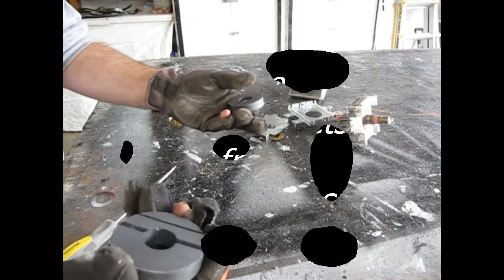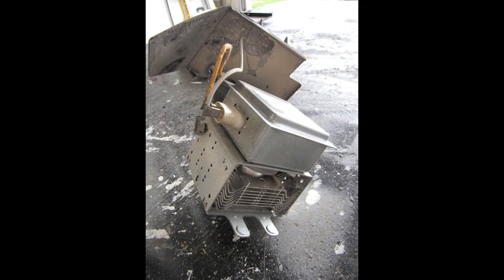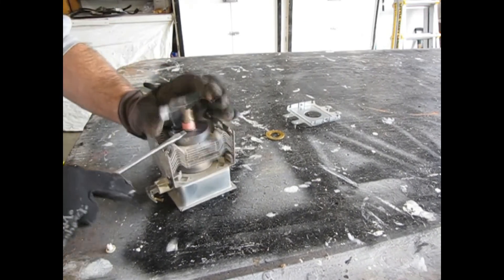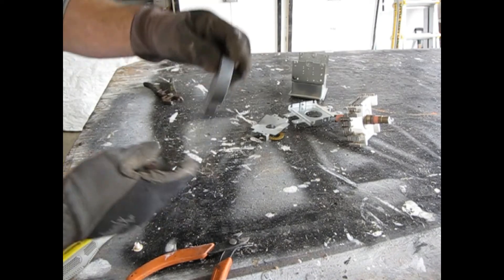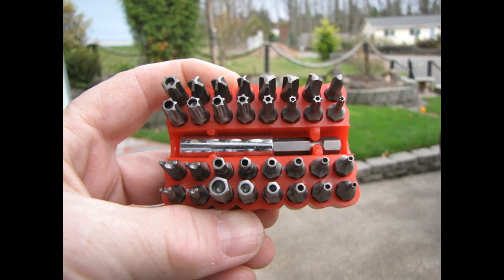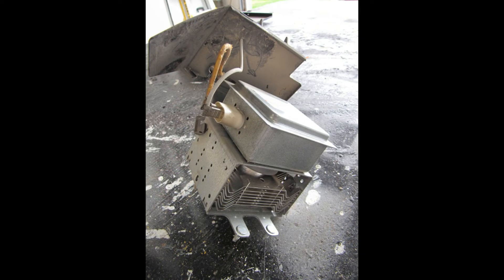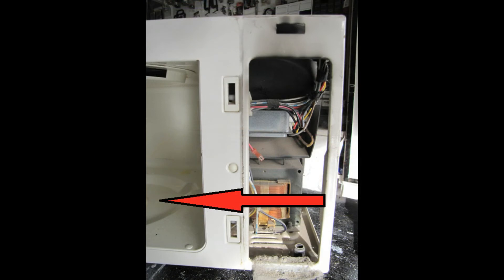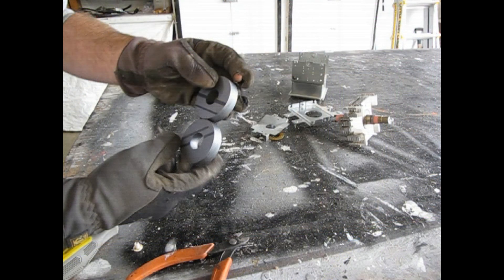DIY (magnetron magnets are free)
Free large magnets!!! I show you a hidden source of free magnets if you are handy with tools. Here's a hint, don't throw away that broken microwave oven. Only do this if you know how to properly handle electricity. It can be very dangerous.